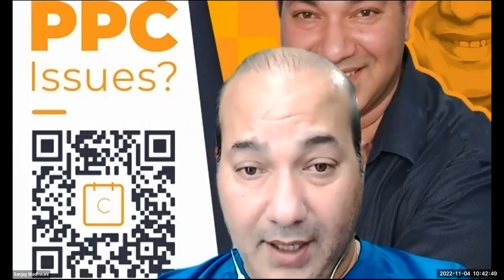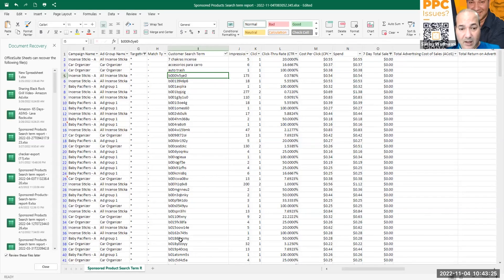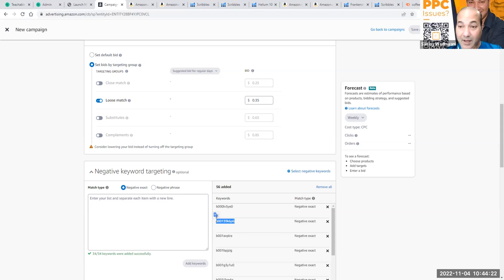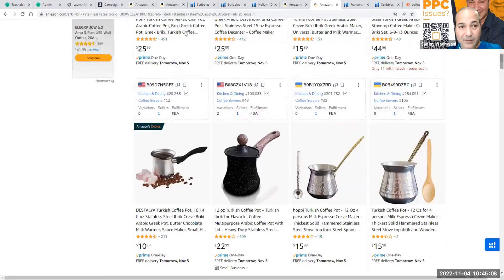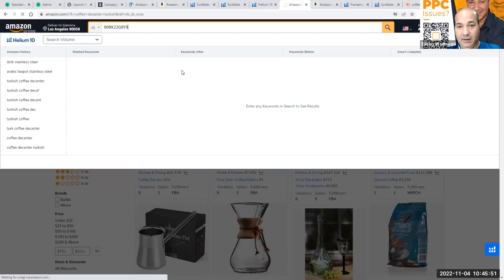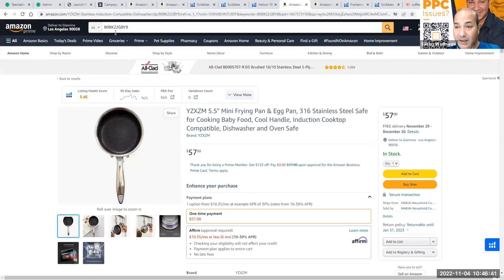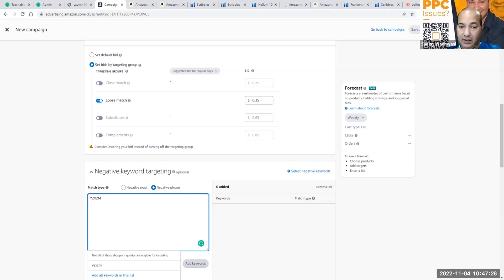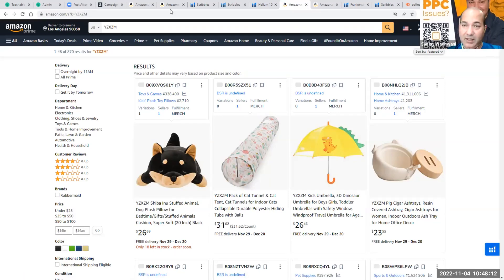Liazon Marketing - How negative ASIN in an automatic campaign?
In Amazon advertising, negative targeting allows you to exclude certain keywords or ASINs to refine your targeting and prevent your ads from showing in irrelevant or unwanted placements.

If you want to exclude specific ASINs from your automatic campaign, here's how you can set up negative targeting for ASINs:

Navigate to your Advertising Campaign Manager:

Log in to your Amazon Seller Central account.
Go to the "Advertising" tab and select "Campaign Manager."
Select Your Automatic Campaign:

Choose the automatic campaign for which you want to set negative targeting.
Access the "Negative Targeting" Section:

Within your selected campaign, find the "Negative Targeting" section.
Add Negative ASINs:

Click on "Add ASINs" or a similar option in the "Negative Targeting" section.
Enter the ASINs that you want to exclude from your campaign.
Save Changes:

After adding the negative ASINs, make sure to save your changes.
By setting negative targeting for specific ASINs, you're telling Amazon not to display your ads when a shopper is viewing those particular product listings. This can be useful if you want to avoid spending advertising budget on products that are too similar to yours or that you don't want to be associated with.

Keep in mind that while negative targeting can be helpful, it's essential to regularly monitor and adjust your campaigns based on performance data to ensure optimal results.